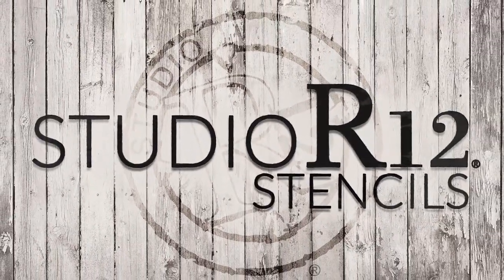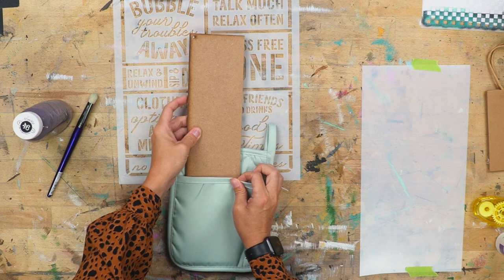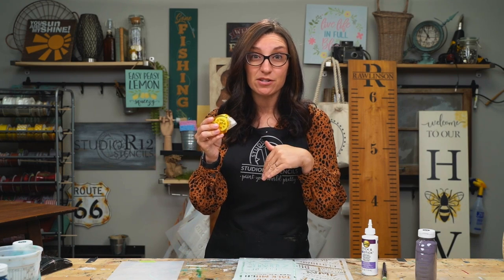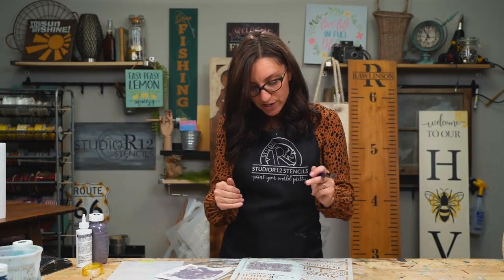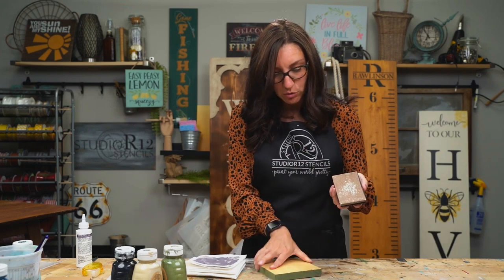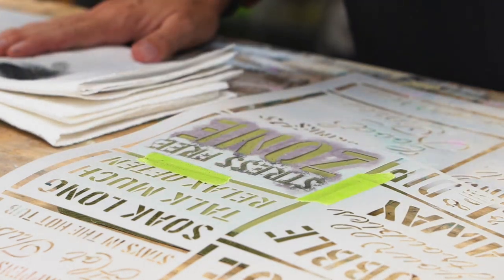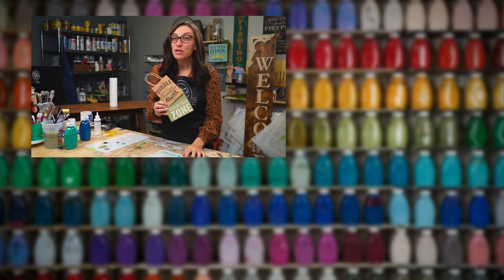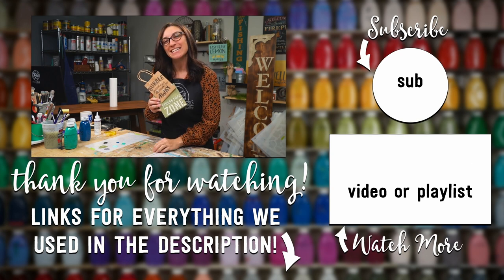Stencil Paint 4 Craft Projects in 30 Minutes | Quick and Easy Crafty Gift Ideas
In this video, Kari G. shows how you can paint 4 projects in 34 minutes! She shows how to use parts of your stencils to make small projects. This video shows 4 quick crafts that you can make with just 1 stencil. These crafts can make great gifts, from cards to potholders to gifts bags and home decor. You'll learn tips on painting on fabric, as well as paper. You will also learn the easiest way to drop shadow with stencils.

Click the link above to get the StudioR12 Paint Color Guide.

In this video, we used colors:
46
43
7
28
62
57
75

3M Sanding Block

⏰Times:
0:00​​​ - Intro
0:16 - How to choose your stencil for your project
0:39 - How to Stencil a Pot Holder
1:30 - Tips for Stenciling Fabric
3:36 - How to Choose Brush Size for Stencils
5:07 - Stipple VS Swirl on Fabric
8:02 - Finished Potholder
8:47 - Tips for Stenciling Dimensional Lumber
11:39 - Can You Reuse Stencils?
12:32 - Tips for Taping Stencils
13:02 - How to Stencil
15:18 - When to Use a New Brush
16:25 - Paint the easiest drop shadow with a stencil
18:36 - Quick Tips for Stippling
19:58 - Finished Sign
20:10 - How to Stencil a Gift Bag
21:00 - Taping Tips for Paper Projects
21:42 - BUBBLES
22:06 - Tips for Using Pattern Stencils on DIY Craft Projects
23:40 - How to stencil on paper
24:17 - Tips for Offloading Paint
25:30 - Finished Gift Bag
25:42 - How to Stencil a Card
25:59 - How to Use Check Pattern Stencils
27:42 - Masking Pattern Stencils
28:13 - Tips for Stenciling on Paper
29:10 - How to Hide Ghosting
30:11 - Tips for Banding Stencils
31:37 - Tips for Masking with Tape on Paper
33:11 - Tips for Swirling
34:02 - Finished Card
34:14 - Outro